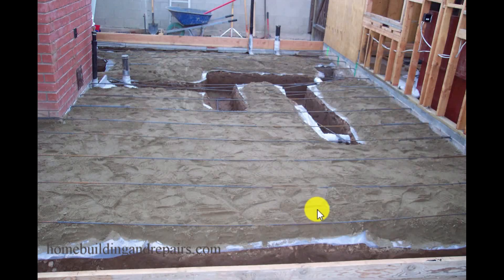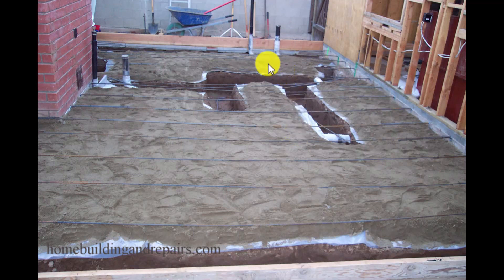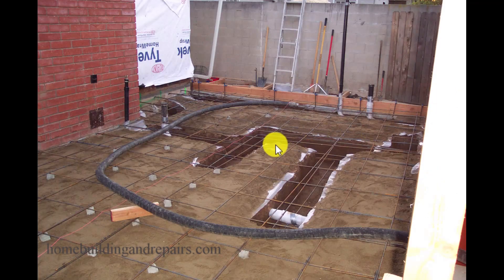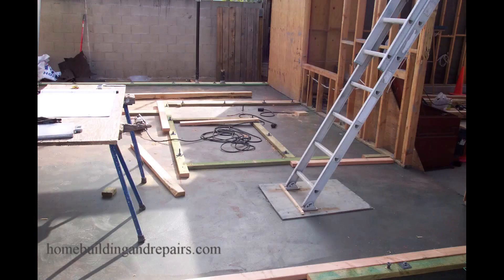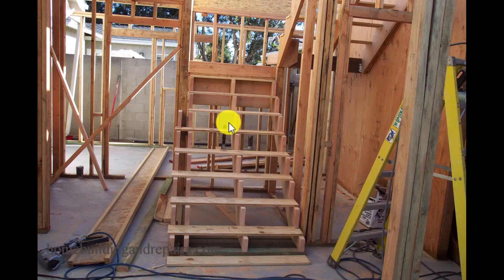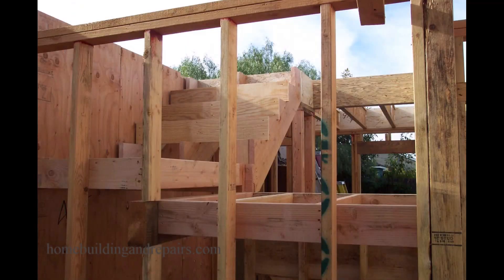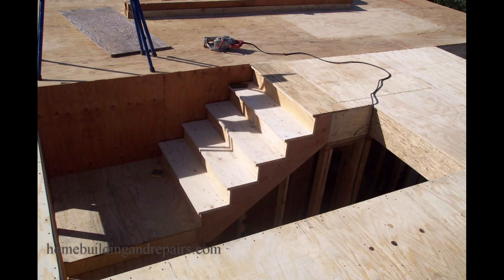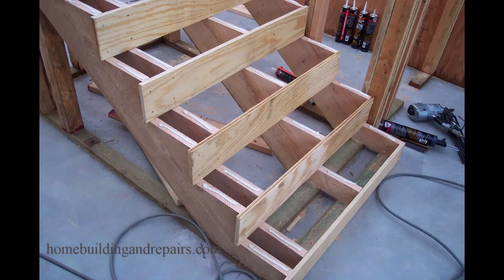Do All Stairs Need A Concrete Footing Below The First Step or Can It Sit On Concrete Slab?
I can provide a simple answer to the question, do all stairs in a house need a structural footing and it will be up to your job site engineer or local building department. I have a difficult time understanding why you would need additional structural support under the lower section, unless it's a heavy duty stairway, maybe one you would find in an industrial or commercial building.